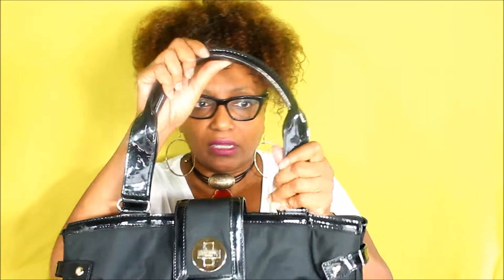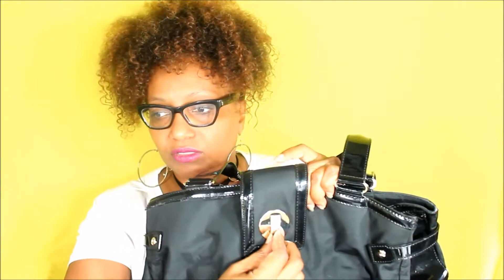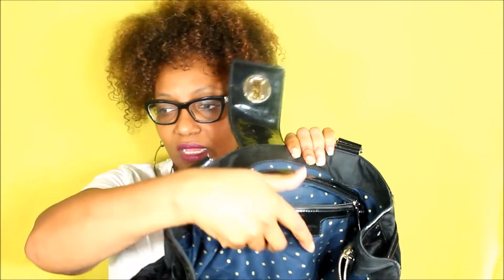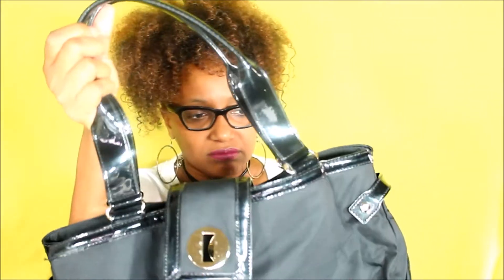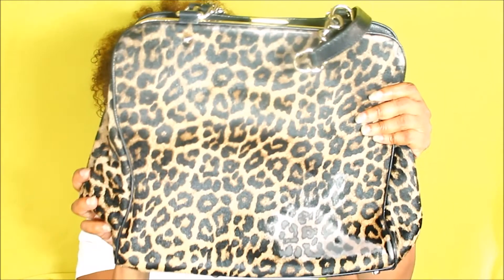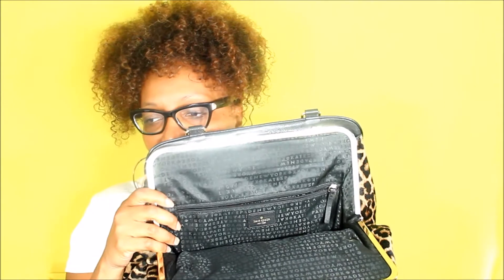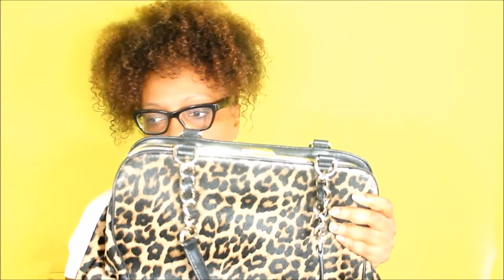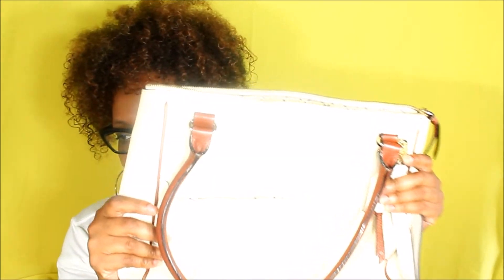KATE SPADE NEW YORK 2017 | LUXURY HAUL | MELLY FAB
I have a collection of Kate Spade purses and will be showing off a few!